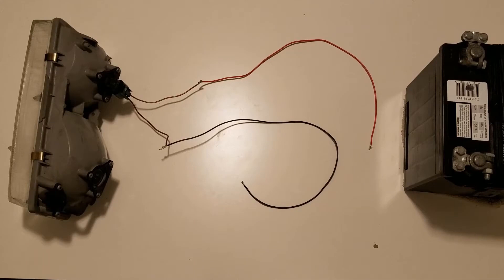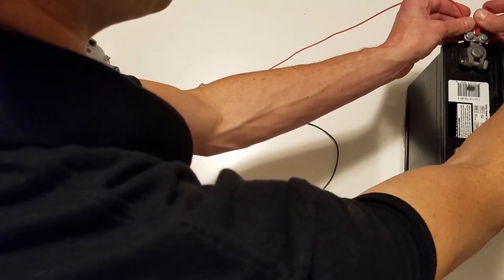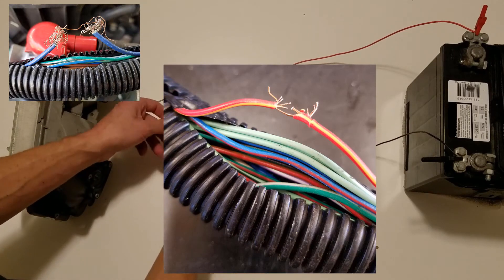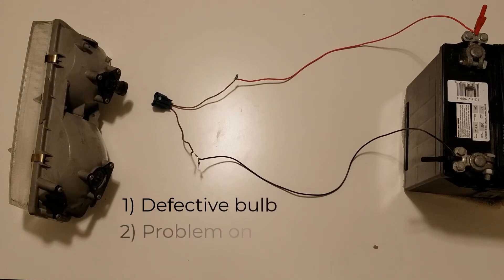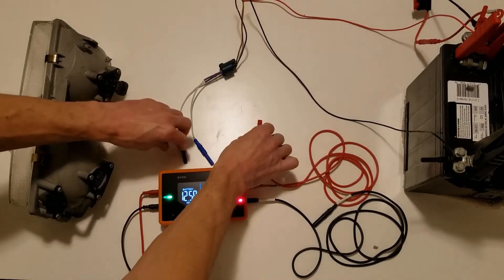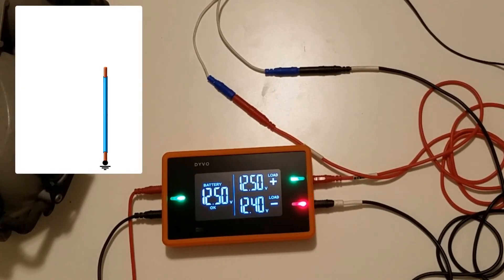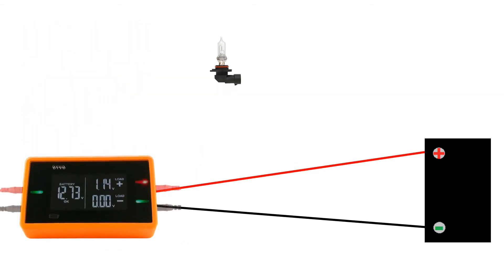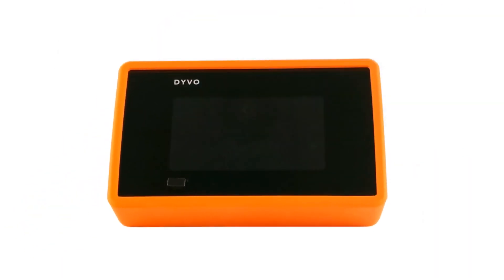DYVO - How to Test Resistance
Learn how to test resistance using DYVO. It's fast and easy. DYVO gives you a better understanding of electrical problems compared to a traditional multimeter.